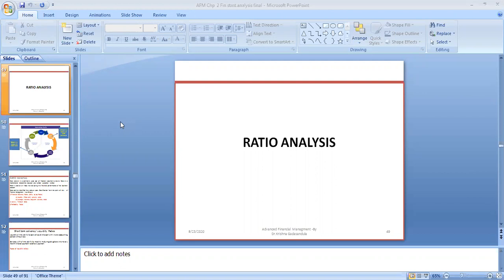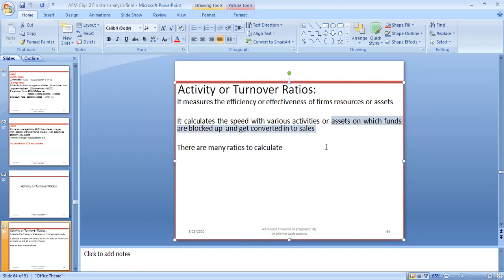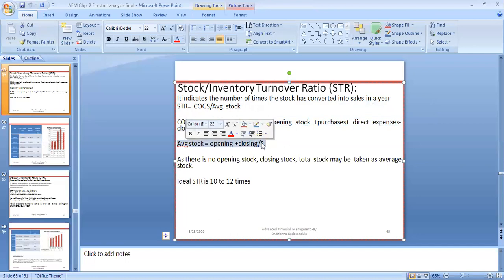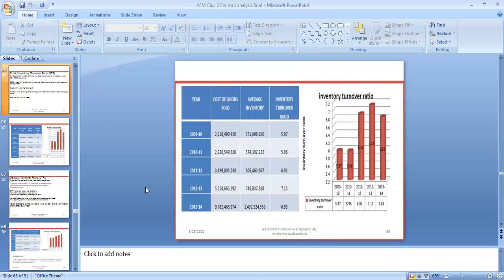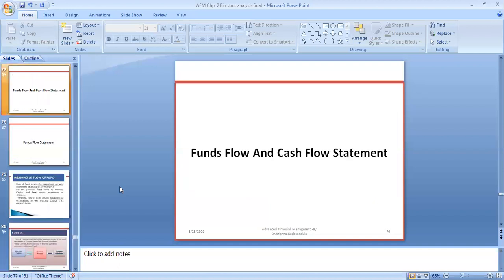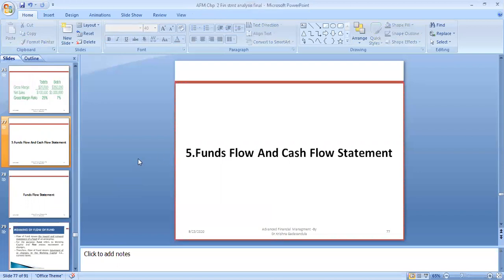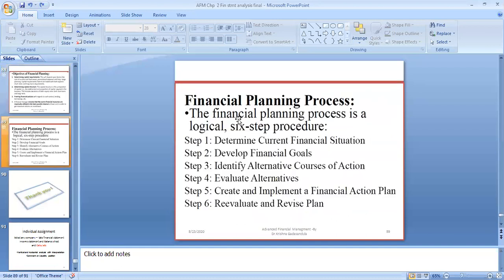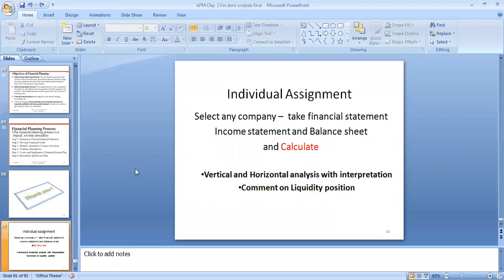AFM Chap 2 -4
AFM- chapter -2-4
Advanced financial management